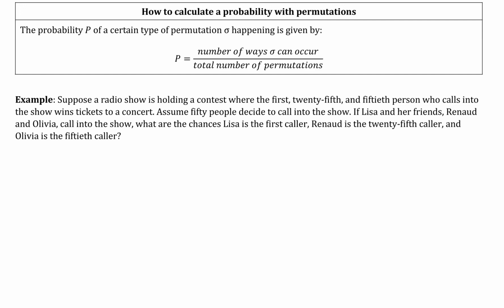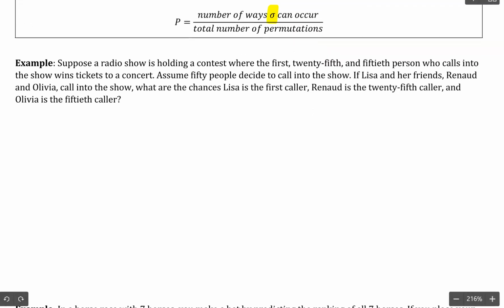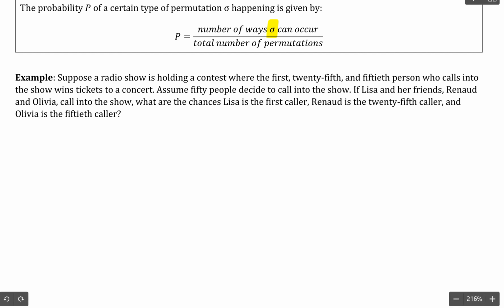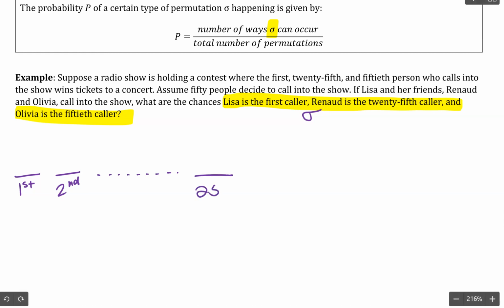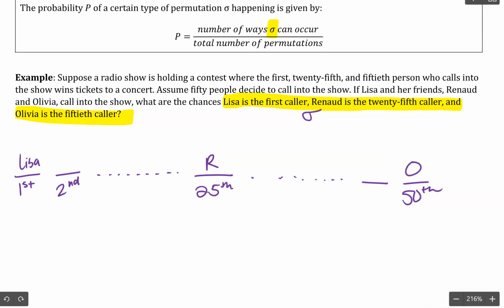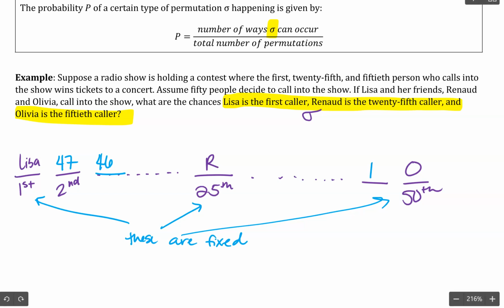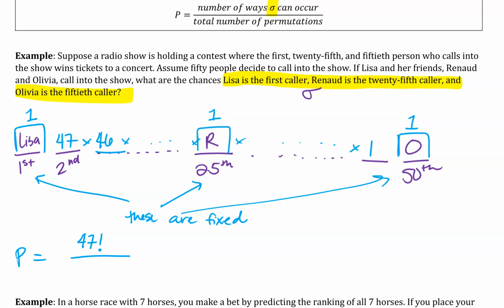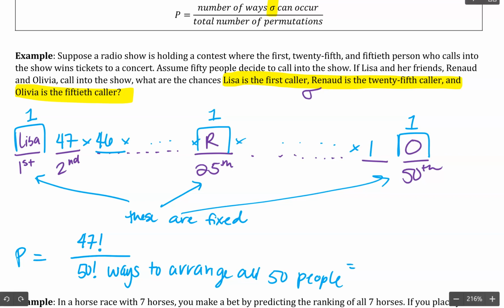Calculate a probability with permutations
In this video, I calculate a video using permutations.